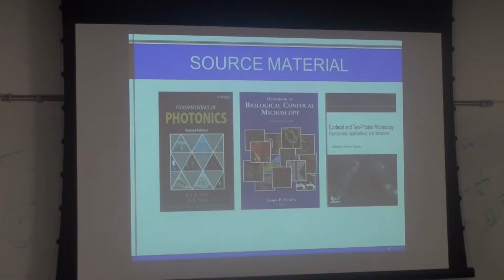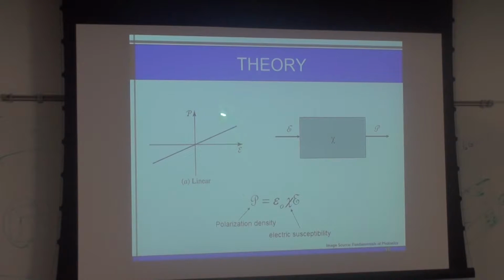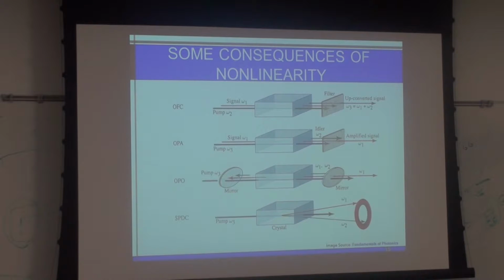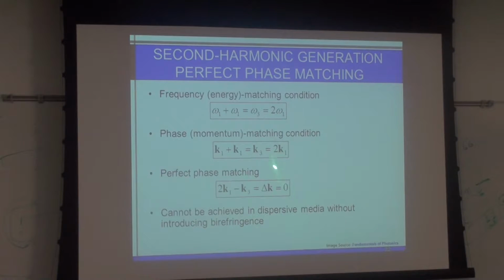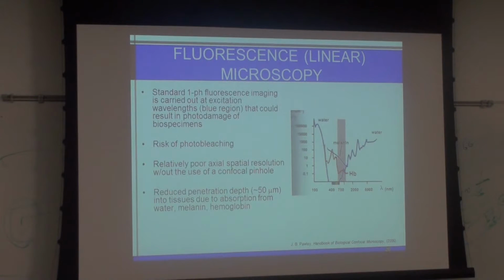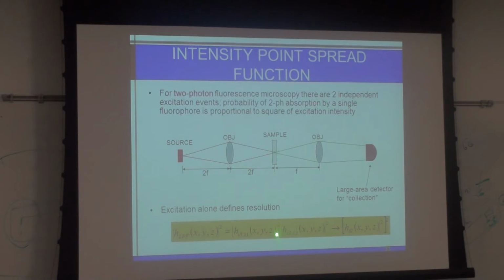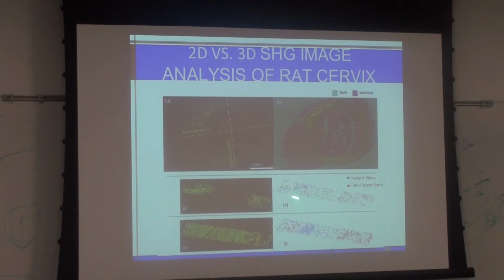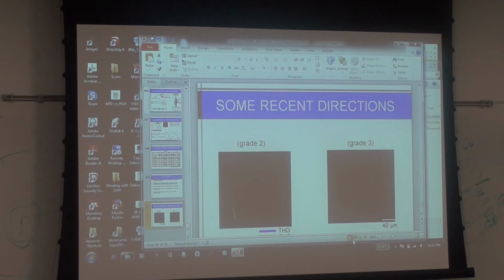ECE 564 Lecture 11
ECE 546: Modern Light Microscopy
03/01/16
Prof. Gabriel Popescu